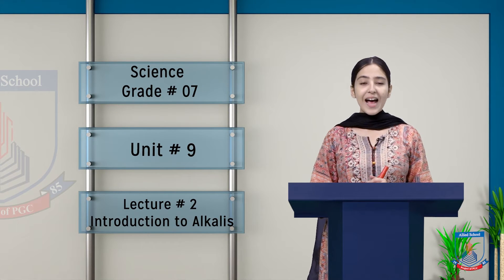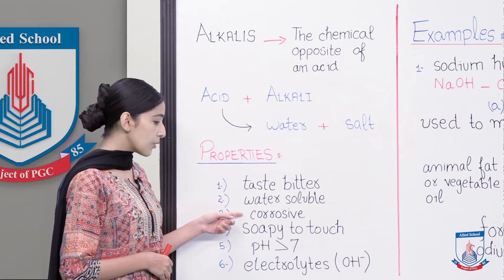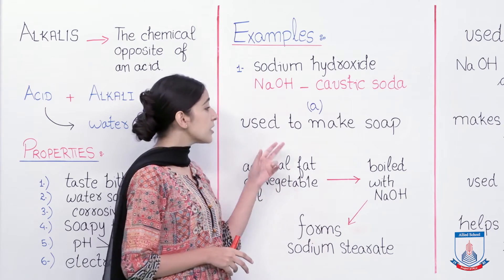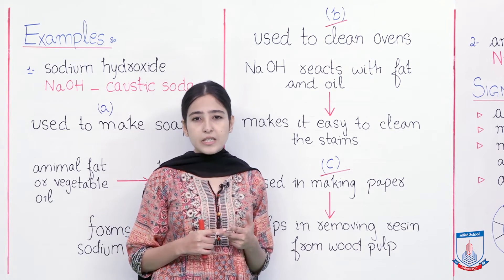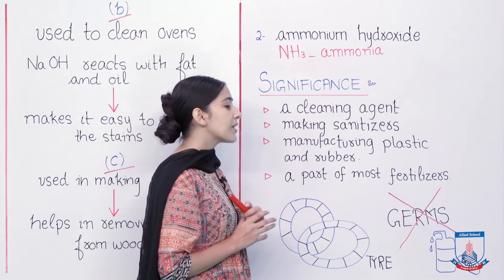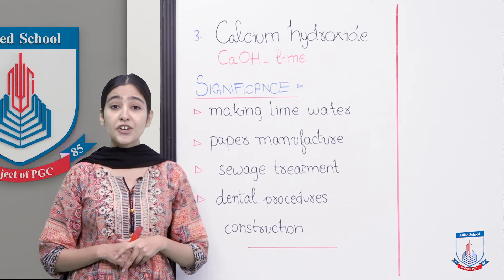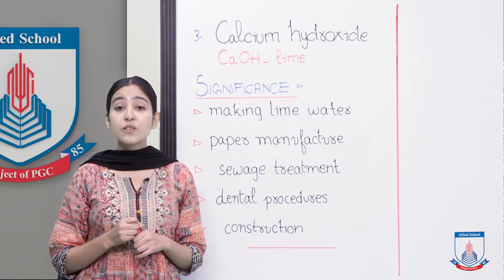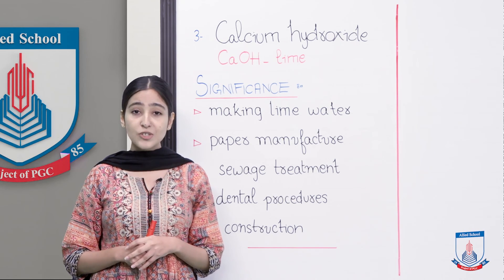Class 7 - Science - Chapter 9 - Lecture 2 Introduction to Alkalis - Allied Schools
This lecture will guide you on what is an alkali, what are its uses and characteristics